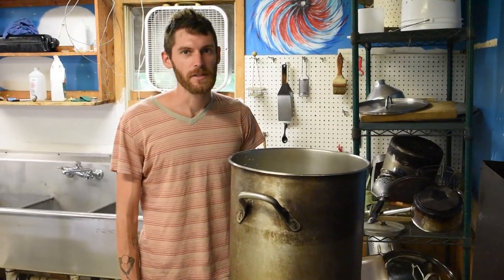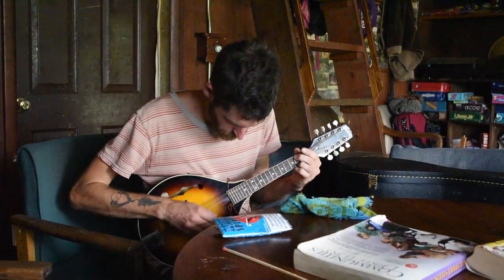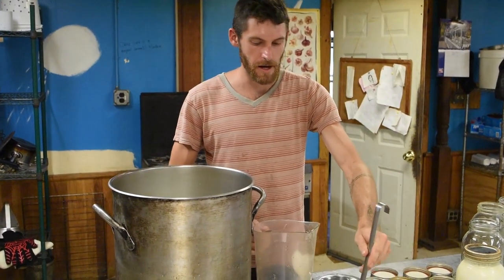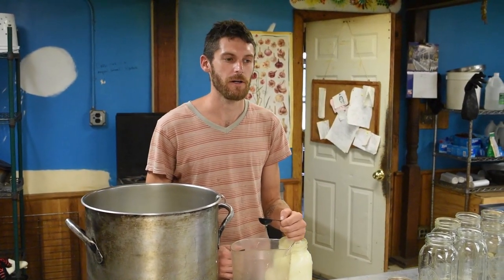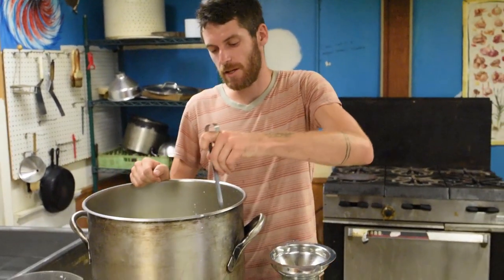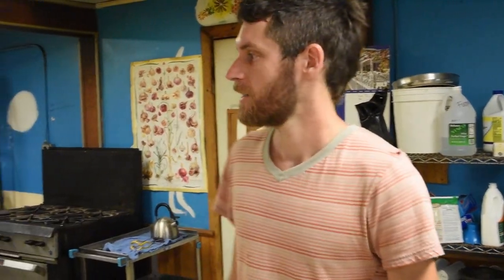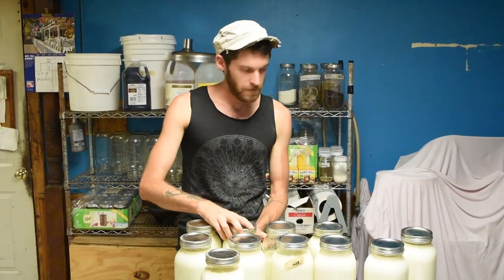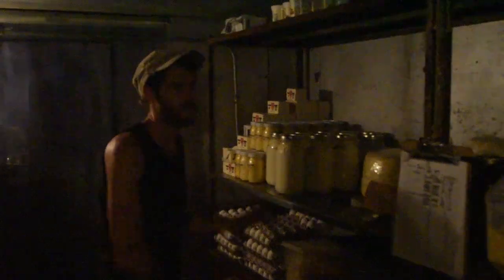Making Yogurt with PT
Making yogurt with PT in the summer of 2018 at East Wind Community. Do you want to learn how to make yogurt? You can learn all about dairy processing and other practical skills by checking out East Wind.

Green Power by Ino Hidefumi (on Nujabe's mixtape Mellow Beats, Friends, and Lovers)
Wh en Dov es Cr y by Pr in ce covered by PT

Video created by Sumner